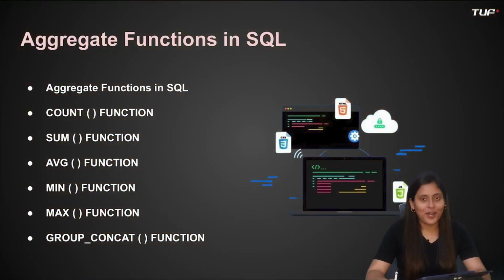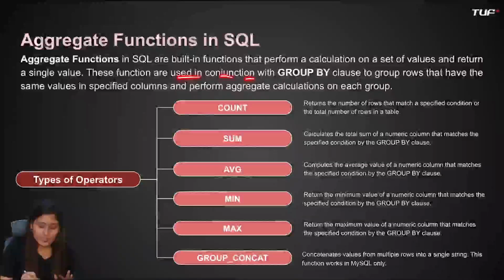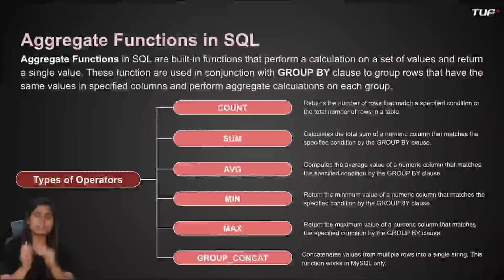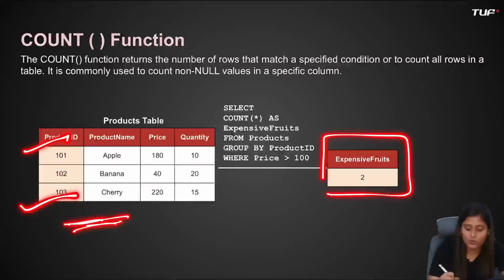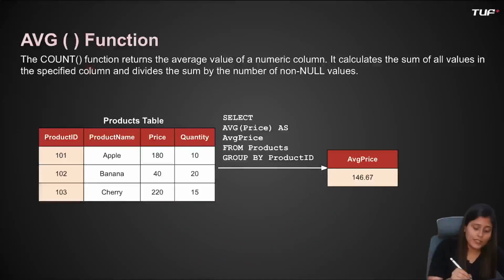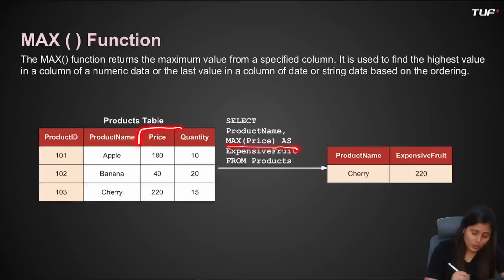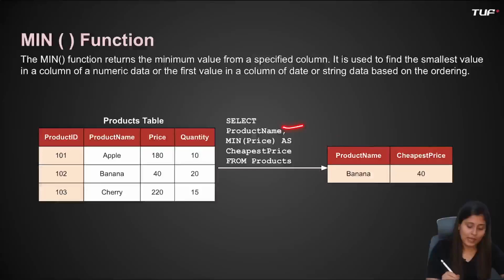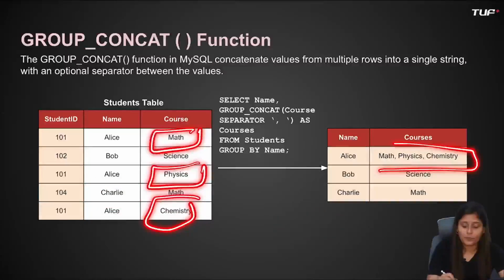4 3 Aggregates in SQL